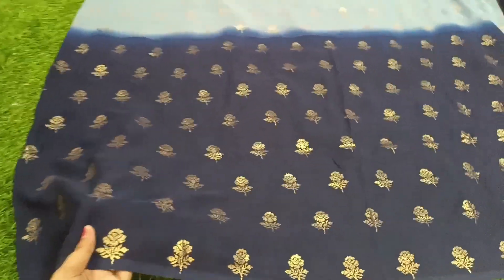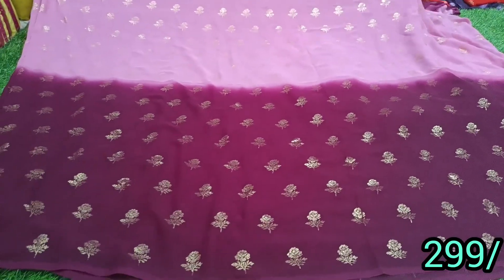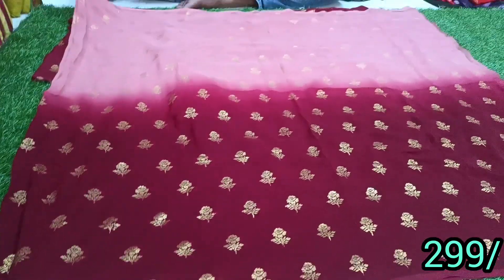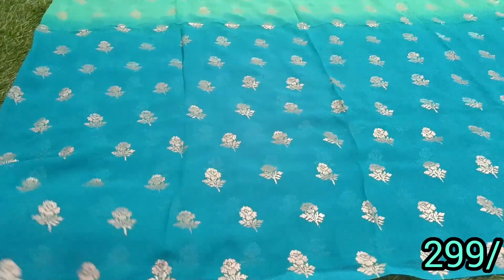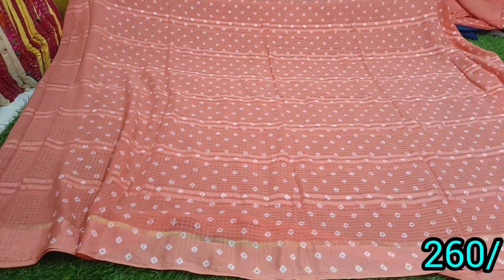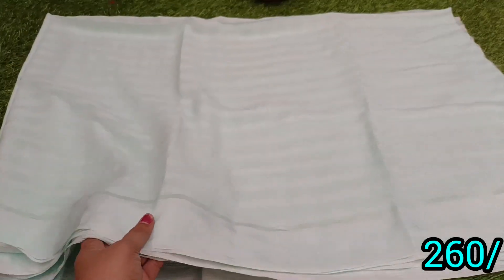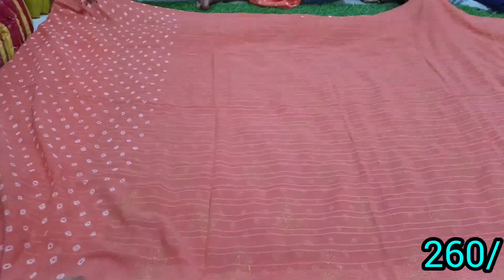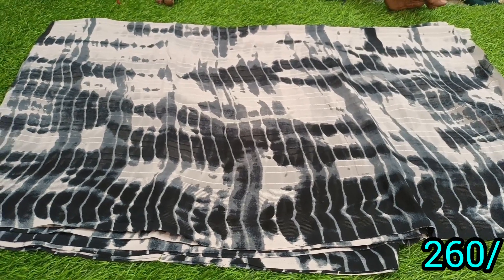డబల్ shade foil print 2 cut శారీస్.6.30 కటింగ్. whatsup 6302291722.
ANUTRENDY

shop no.115.1st floor.

Vasavi cloth market.
Guntur...522001.
Andra pradesh

ANUTRENDY ladies stop.